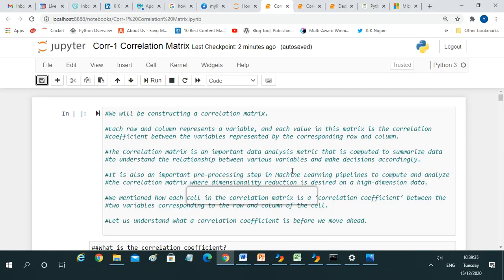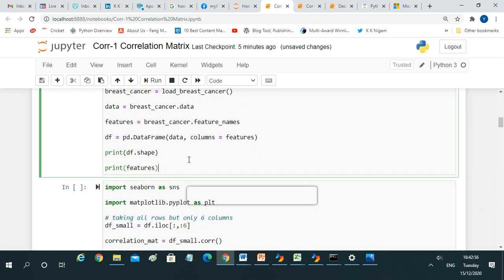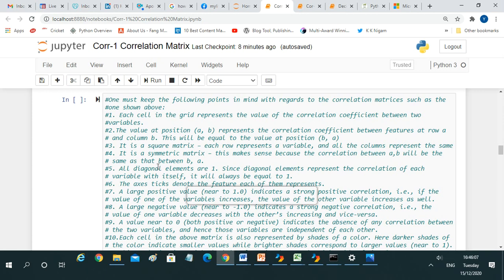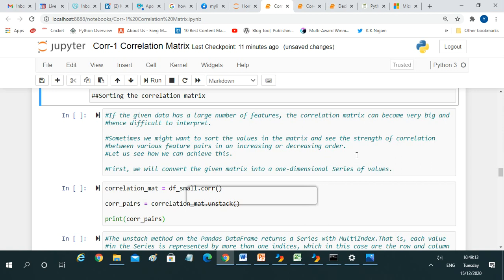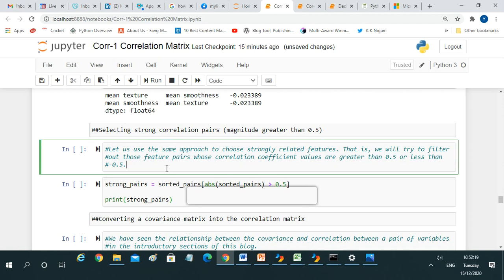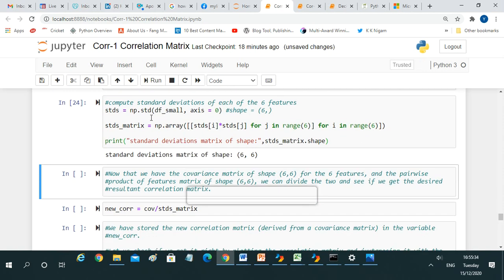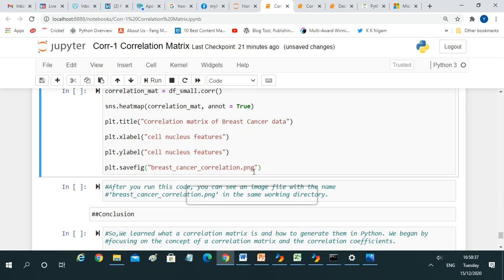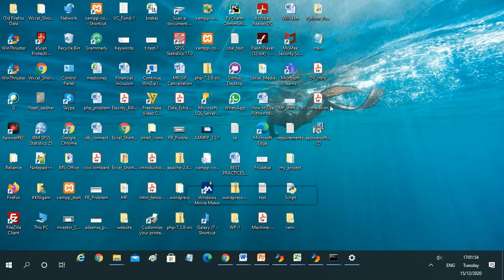Correlation - Hands On-- correlation is the statistical relationship between two sets of variables.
It is very useful in understanding the type and association in datasets.
Finding the positive or negative correlation between two variables is an important way to study cause and effect.
•  Positive Linear Correlation. There is a positive linear correlation when the variable on the x -axis increases as the variable on the y -axis increases. ...
• Negative Linear Correlation. ...
• Non-linear Correlation (known as curvilinear correlation) ...
• No Correlation.